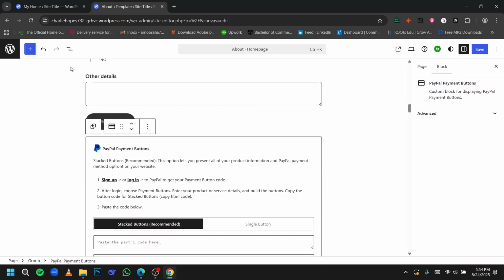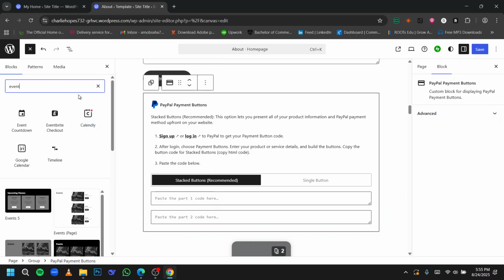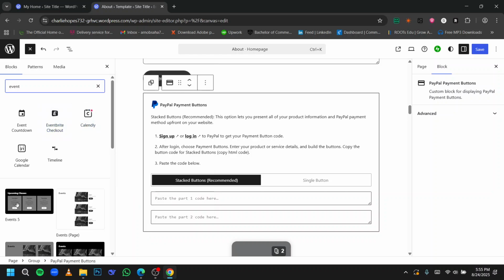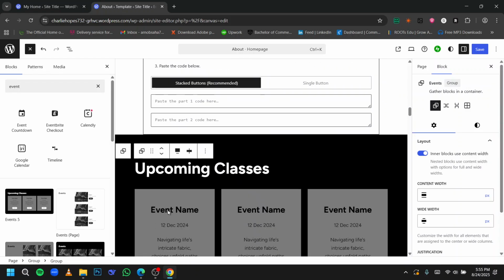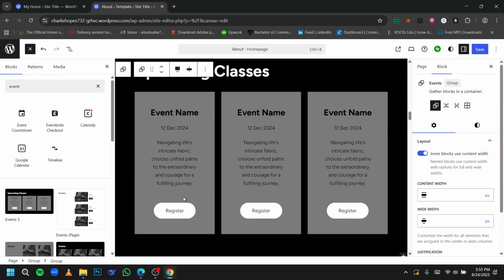How to Create Events in Wordpress Wp Event Manager 2025 (Full Guide)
How to Create Events in Wordpress Wp Event Manager
In this video, you will learn how to create events in WordPress using WP Event Manager step by step. We will cover how to install WP Event Manager, set up event listings, customize event settings, and manage your event calendar in WordPress. This tutorial is perfect for beginners who want to organize events, add event registration, or manage bookings directly on their WordPress website.